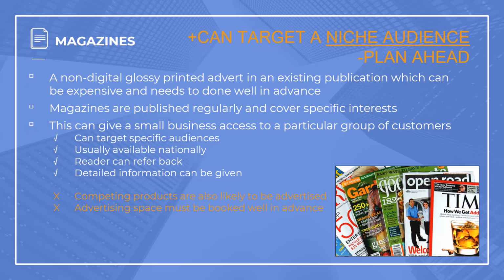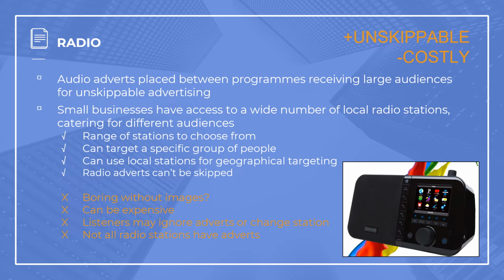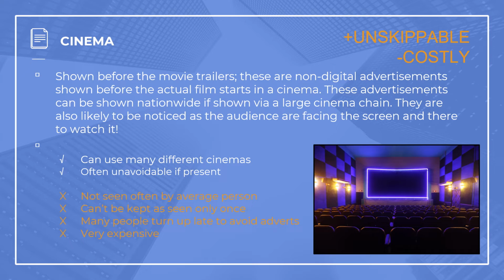R067 - 4.3 - Types of advertising medium used to attract and retain customers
4.3 Types of advertising medium used to attract and retain customers and the appropriateness of each
□  Non-digital
  Leaflets
  Newspapers
  Magazines
  Radio
  Posters/billboards
  Cinema
□  Digital
  Websites
  Online banners/pop-ups
  SMS texts
  Podcasts
  Vlogs/blog

•  The relative advantages and disadvantages of each
medium